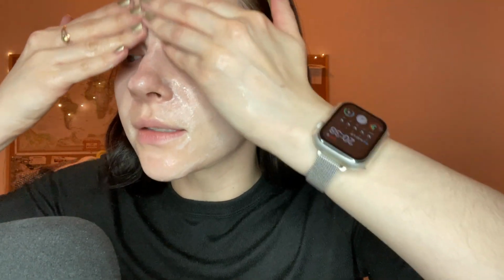ASMR Doing My PM Skincare Routine // Retin-A // *Gentle Whispers* // Kasia ASMR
For today's video, I'm taking you through and showing you on myself, my PM skincare routine using tretinoin (Retin-A), in a gentle whisper.

For reference, I am 31 years old and I have combination oil/dry skin.

I hope you are able to relax, enjoy, and let go of the day for at least these few minutes! 🌙 💤